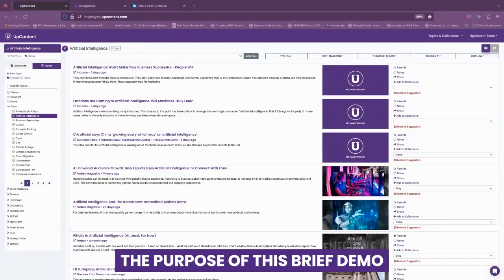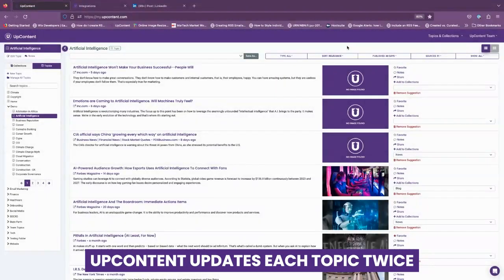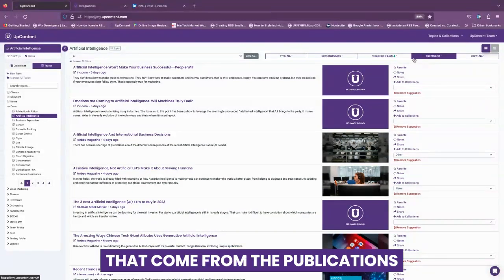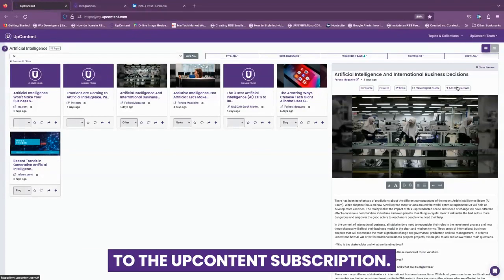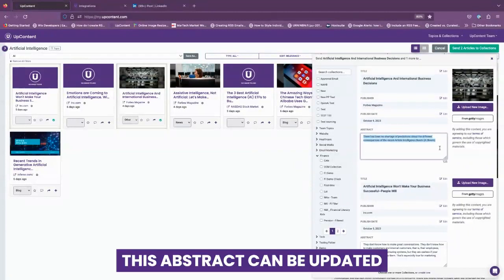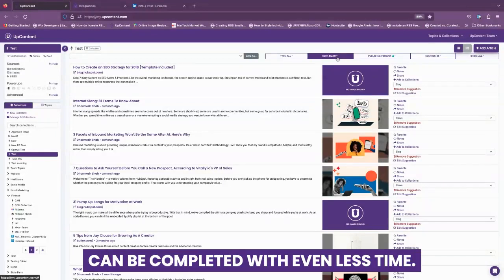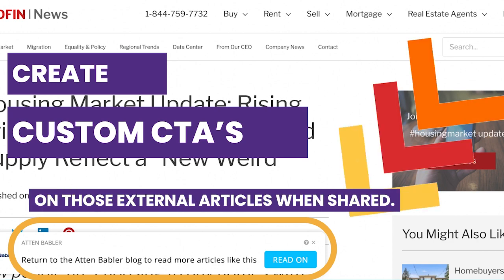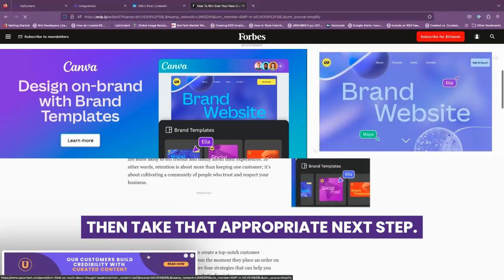UpContent Demo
Watch this brief overview of what UpCOntent can do: a better way to find third-party content to share with your audience, no Googling required.